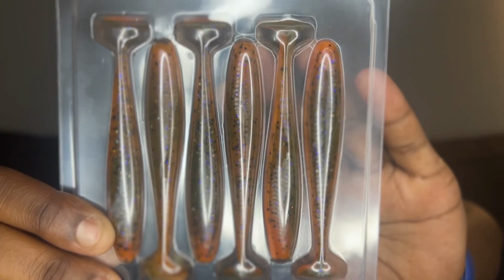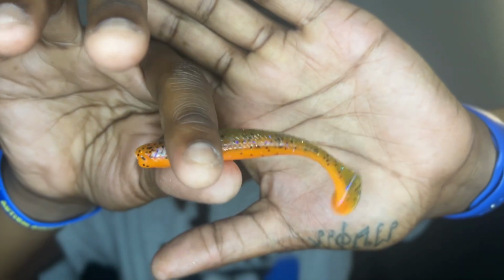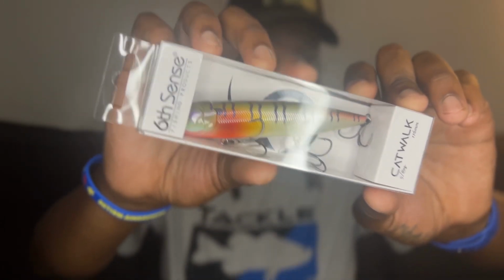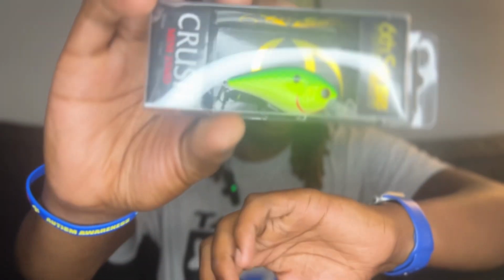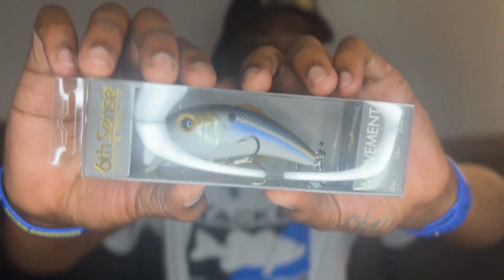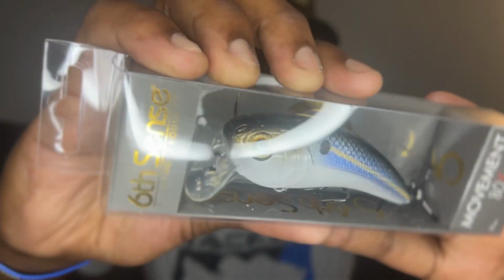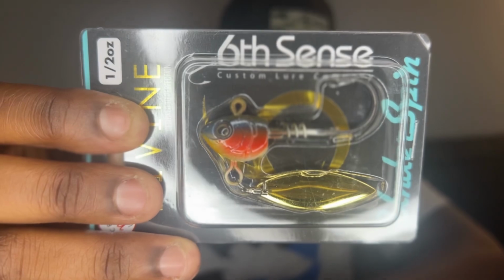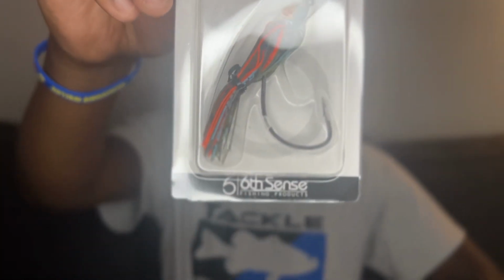Unboxing the @6thsensefishing July Sack!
In this one we are unboxing the month of July's sack! Another great sack. Love the devine swimbait and the catwalk that came in this months sack. Let me know what you liked in the comments below!!